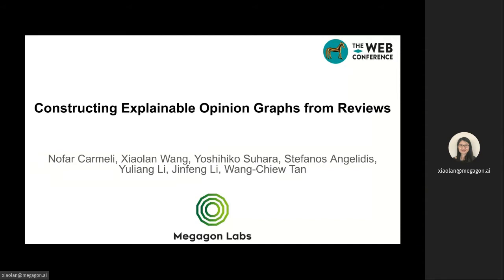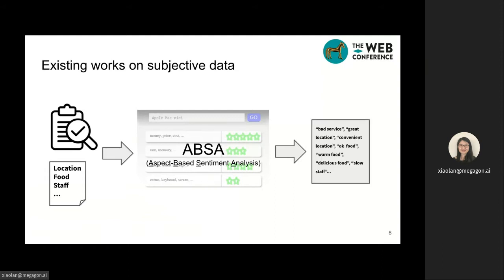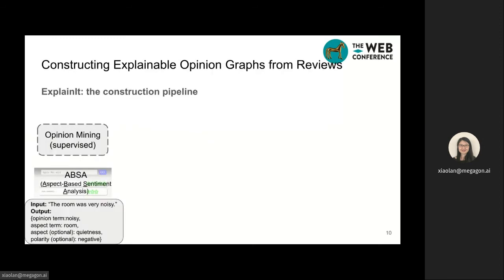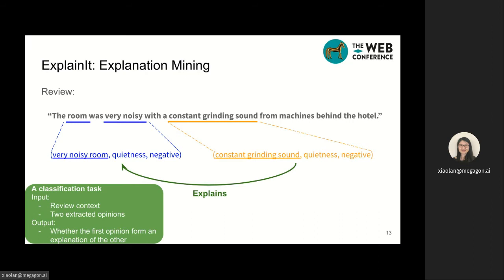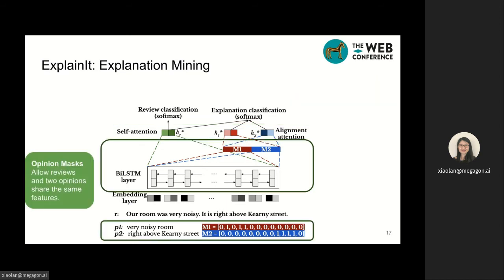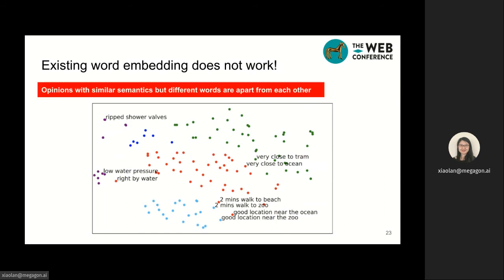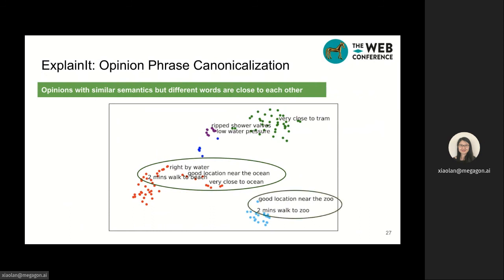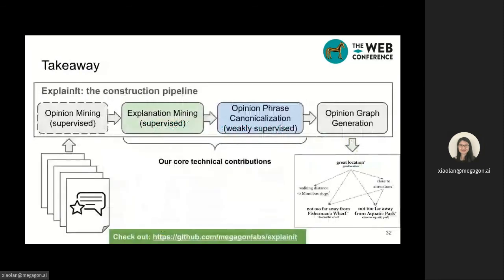Constructing Explainable Opinion Graphs from Reviews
Authors: Nofar Carmeli,  Xiaolan Wang,  Yoshihiko Suhara,  Stefanos Angelidis,  Yuliang Li,  Jinfeng Li,  Wang-Chiew Tan